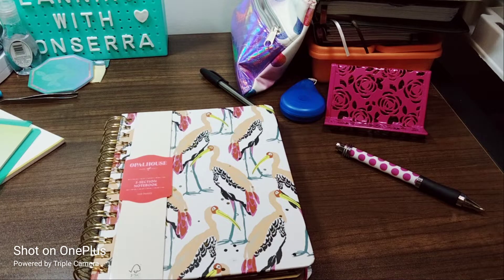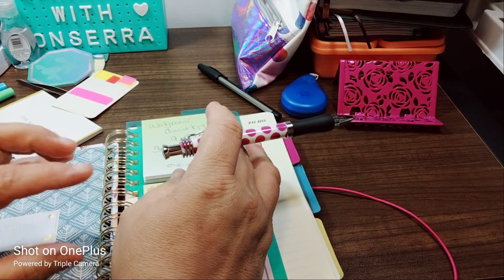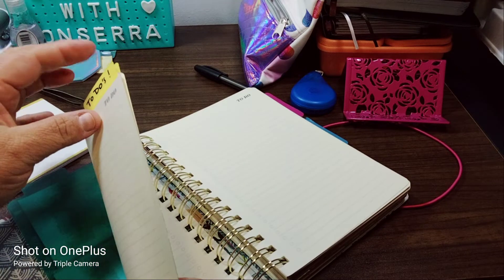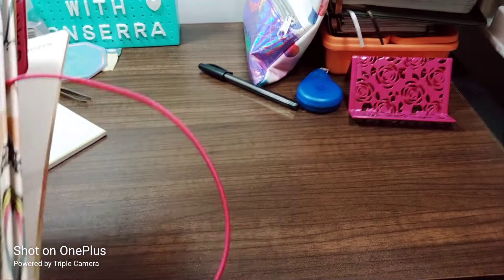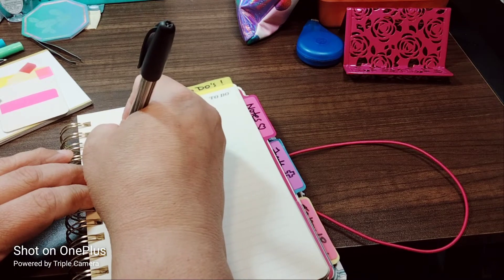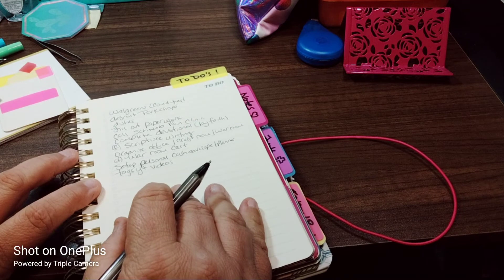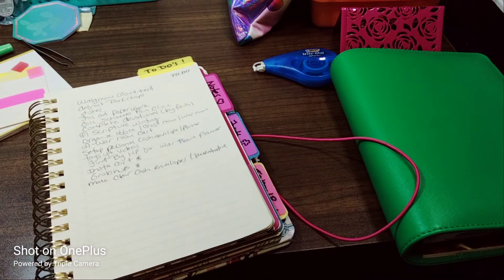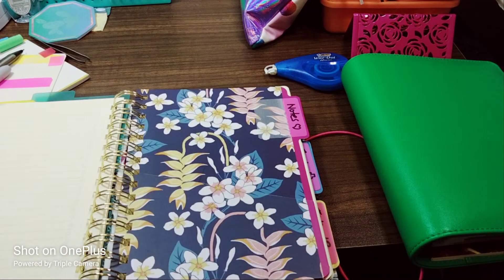Opal House 3 Subject Notebook Set-up & Making To-do List